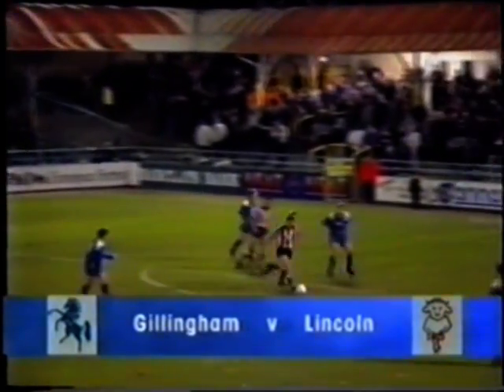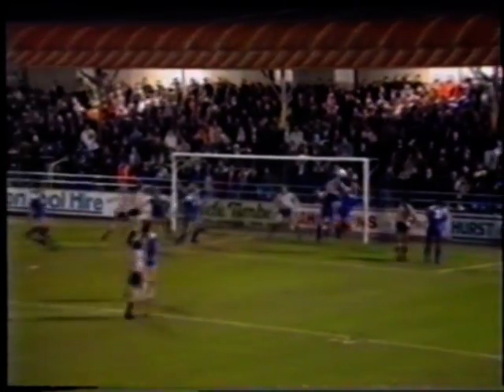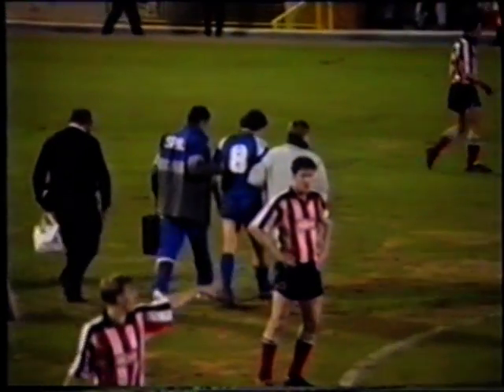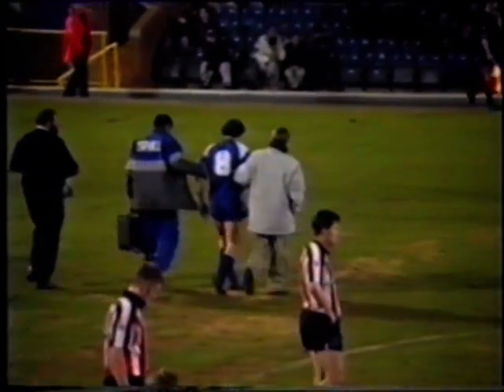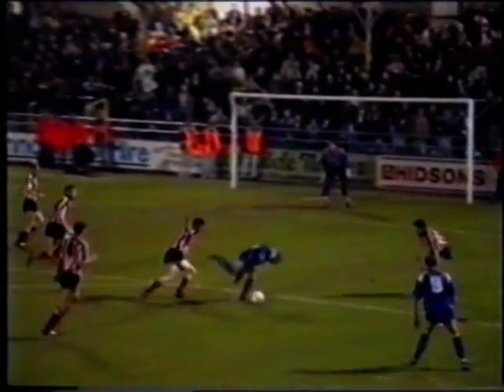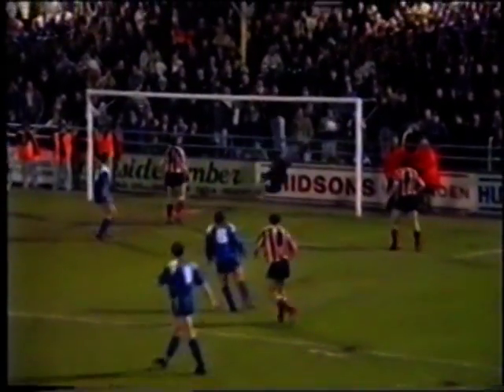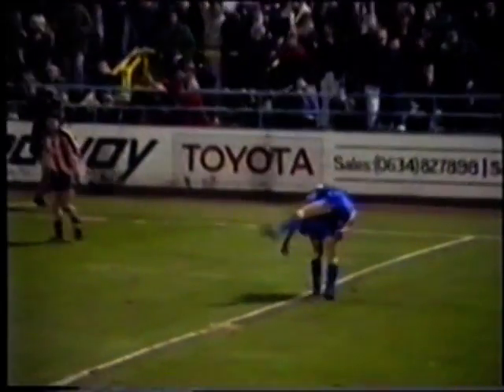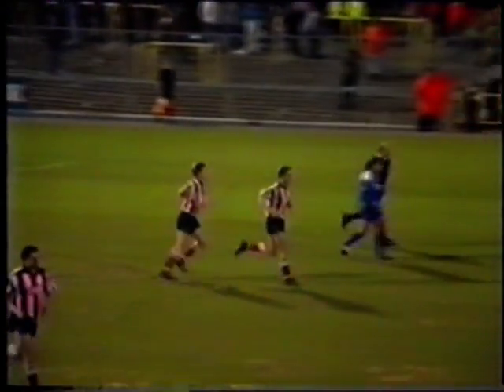Gillingham v Lincoln 1992 93